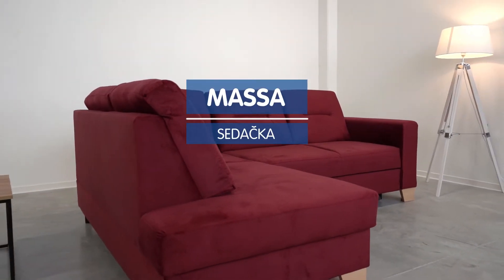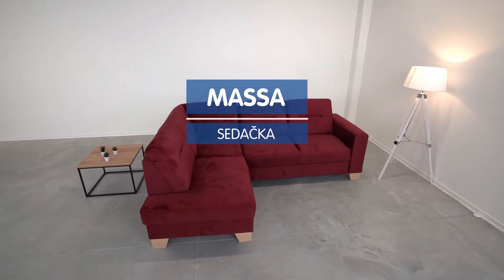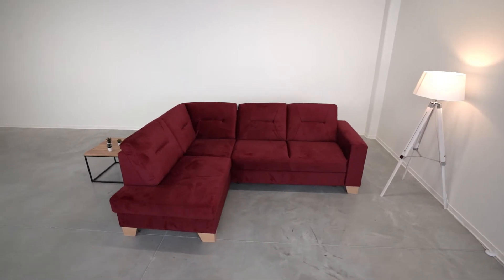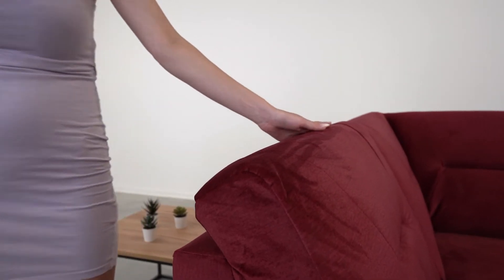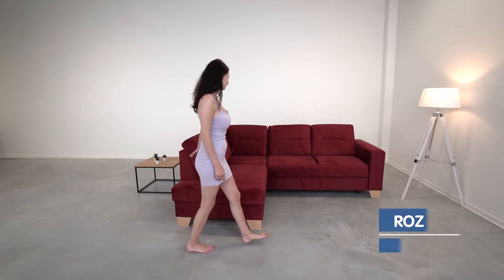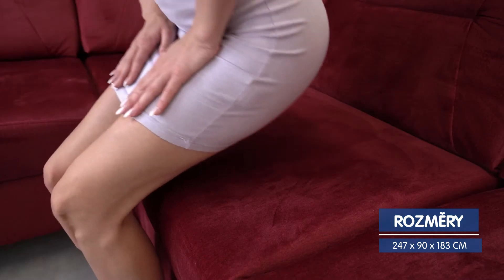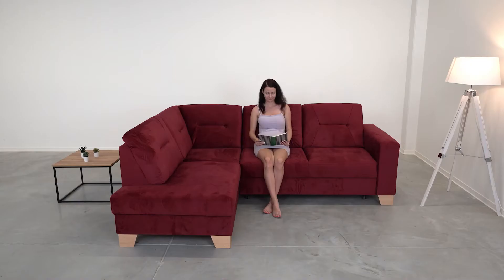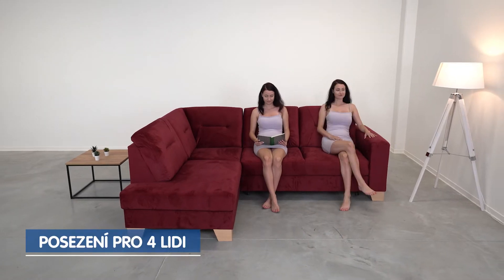OKAY NÁBYTEK | Sedačka Massa